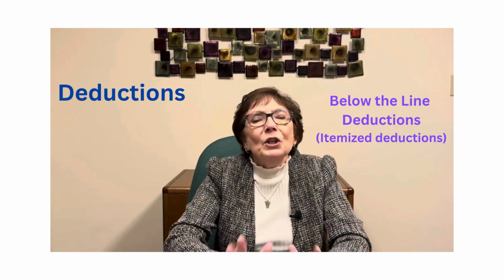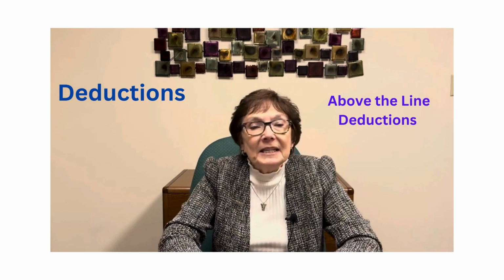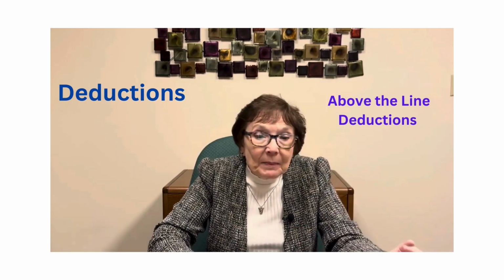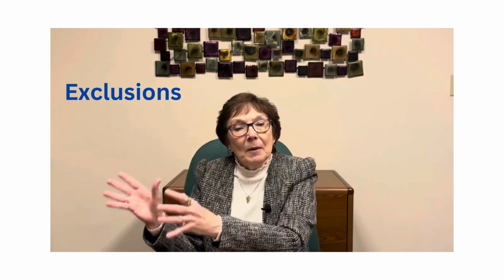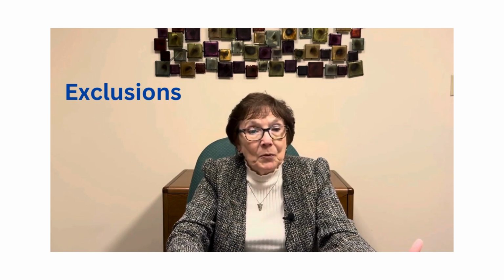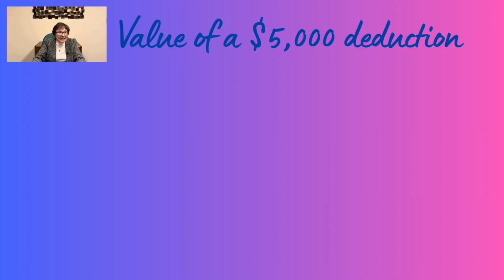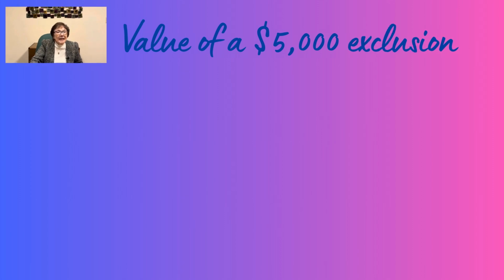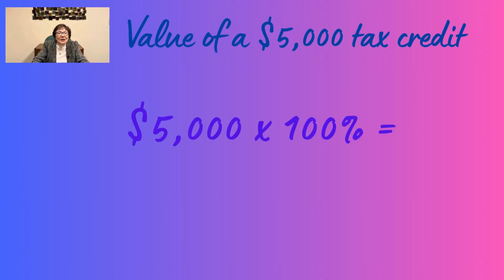Tax deduction, exclusions, and credits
Learn the differences between tax deductions, tax exclusions, and tax credits and which one will save you the most money!